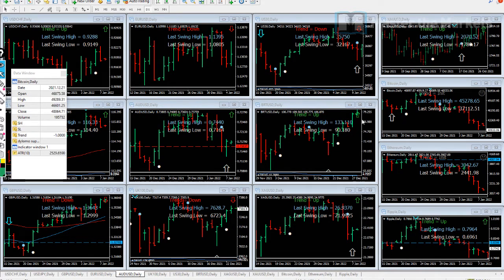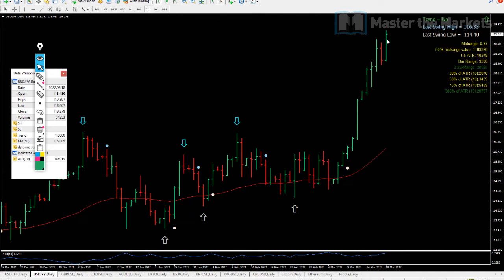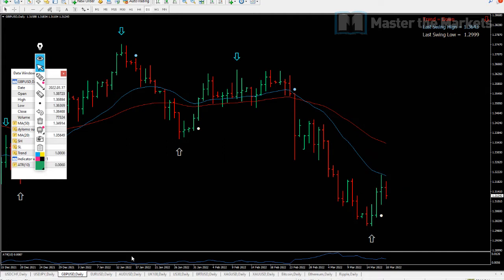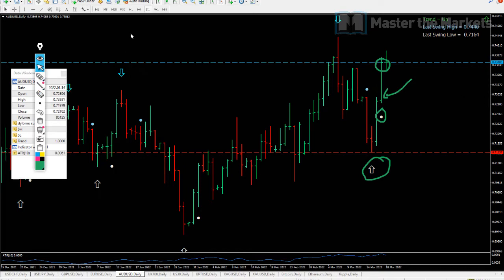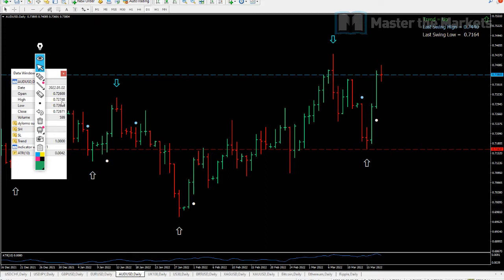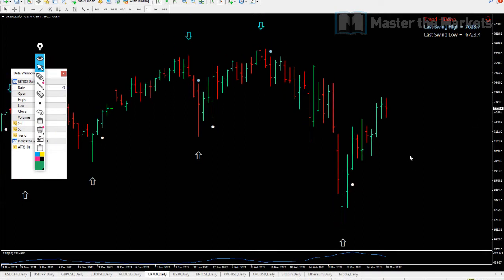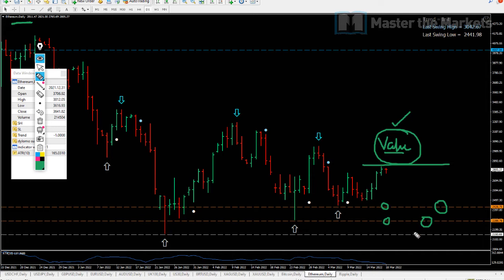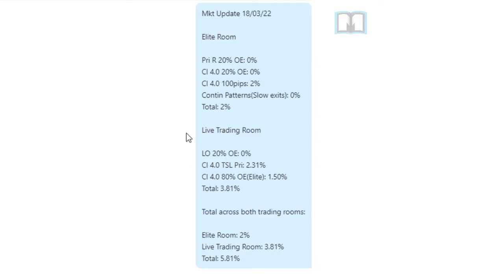Market Update 18/03/2022, Trade Opportunities